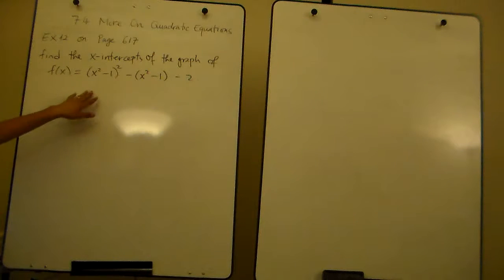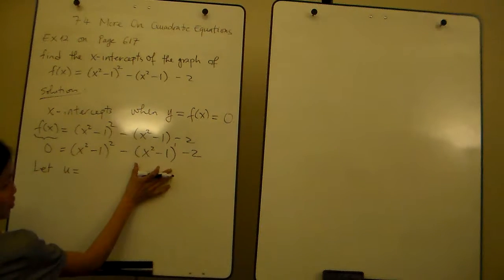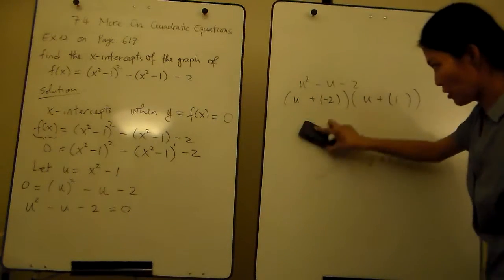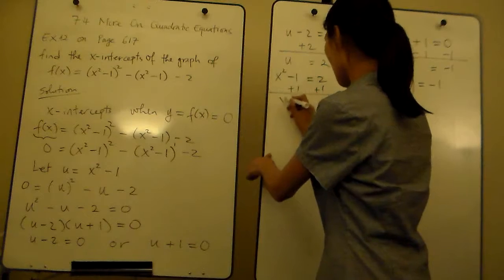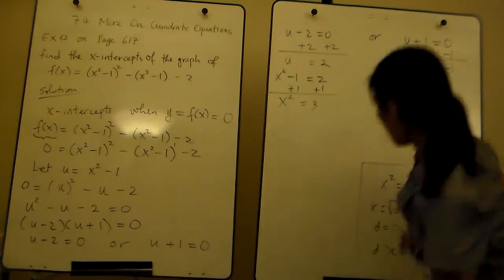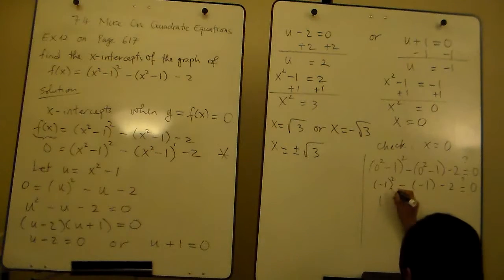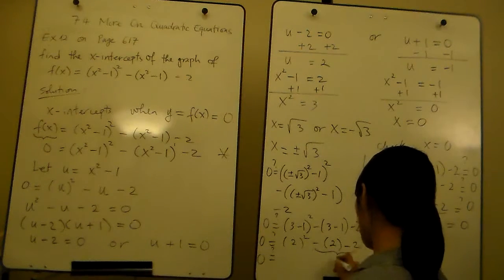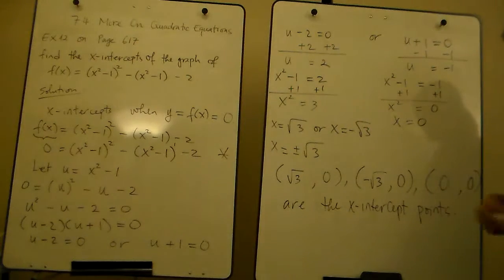Section 7 4 Ex 12 Page 617